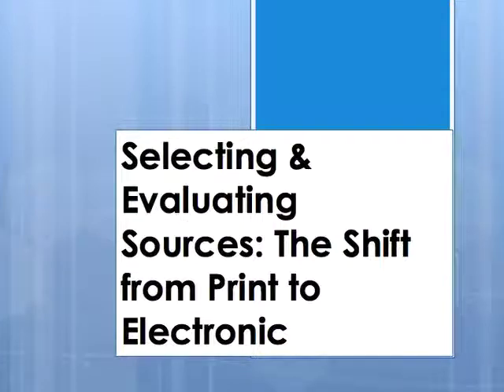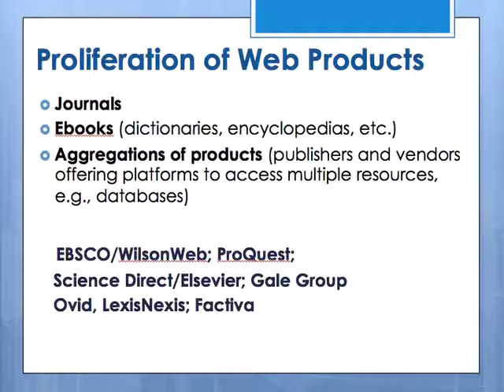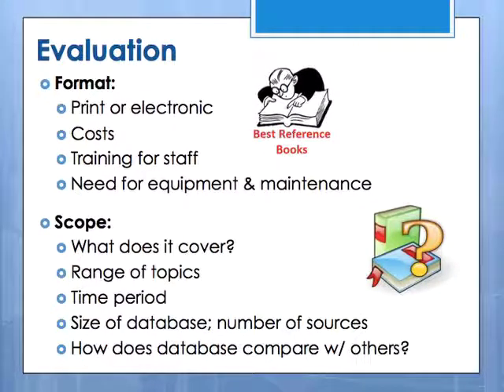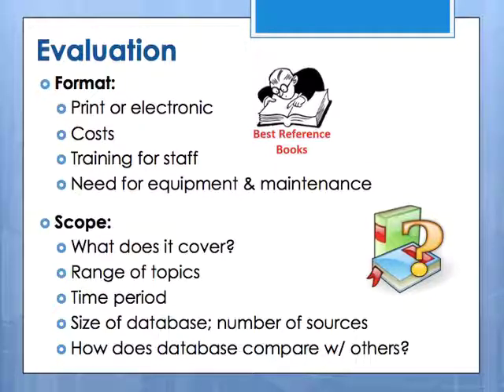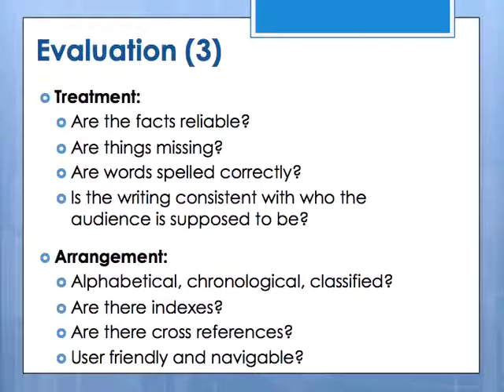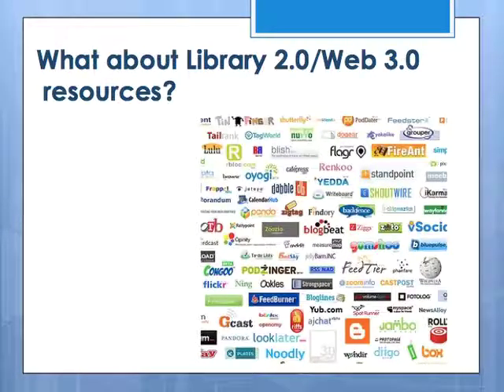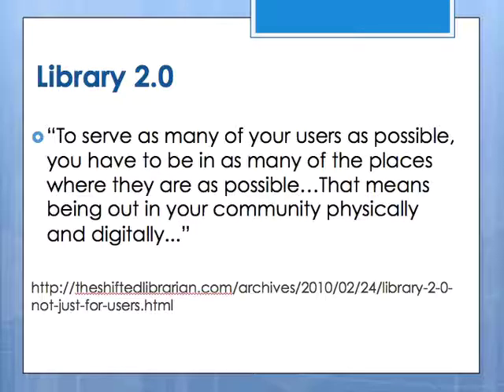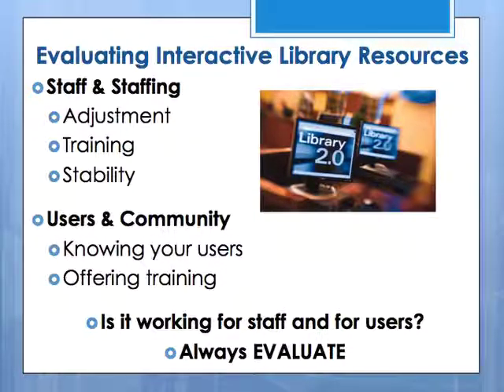Week 3 video slides